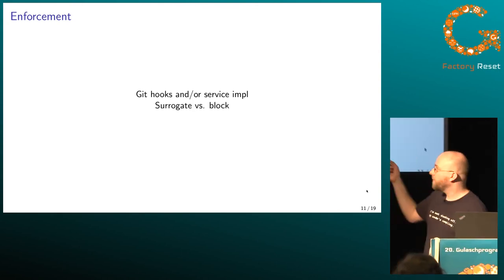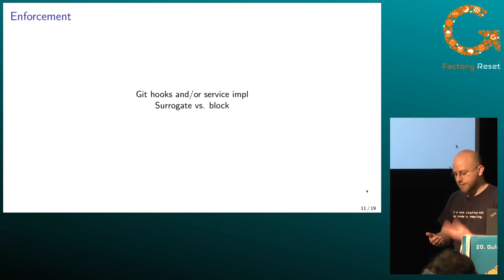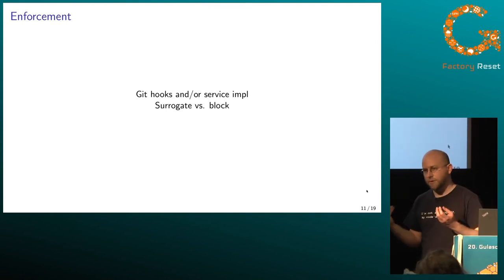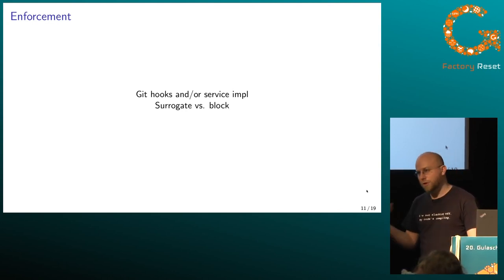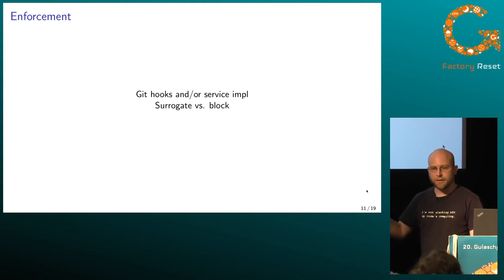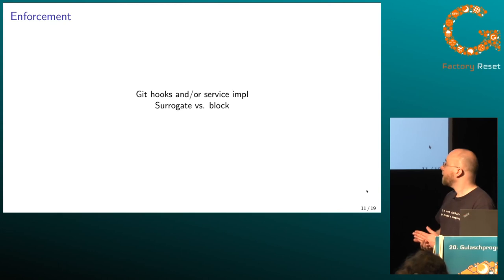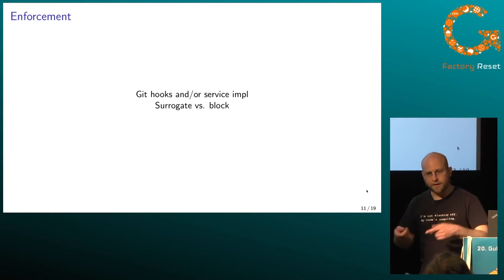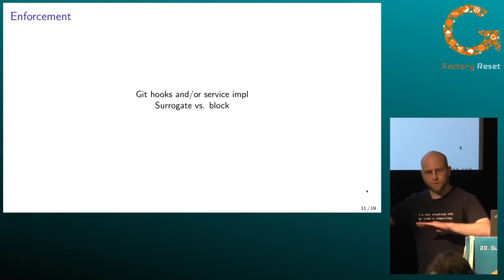neithernut: Testing Window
In software engineering, continuous integration is common practice nowadays. Common CI setups have a few drawbacks. This talk highlights them and introduces a different approach with additional benefits.

Many projects will operate on the premise that there is merit in an "evergreen" main (git) branch, i.e. that for each of the commits on that branch passed some CI jobs.

Common CI setups will schedule runs for a number of jobs for newly created or updated branch tips in some development repository, including the main branch. However, the latter will only be tested after the merge is done and that test may fail.

The speaker proposes a different workflow which avoids this problem and, in theory, introduces opportunities to safe operational costs by requiring less CI runs overall.

neithernut